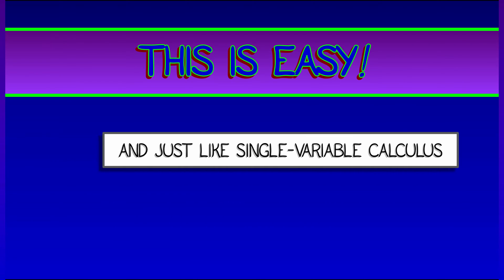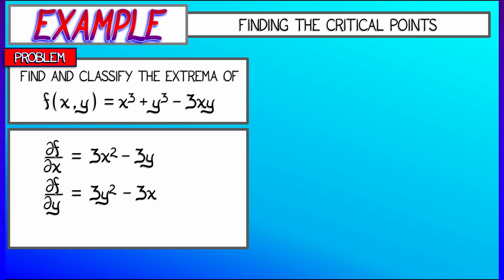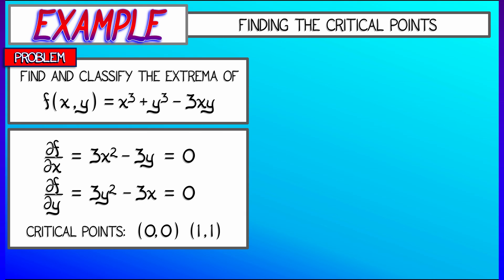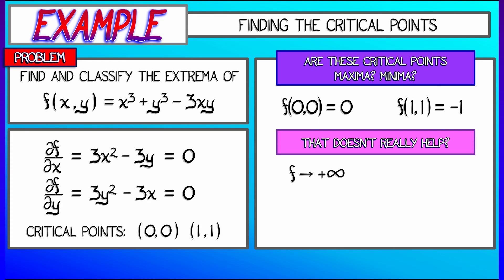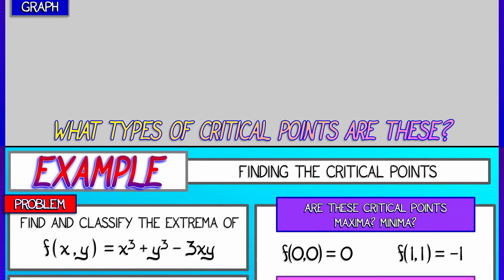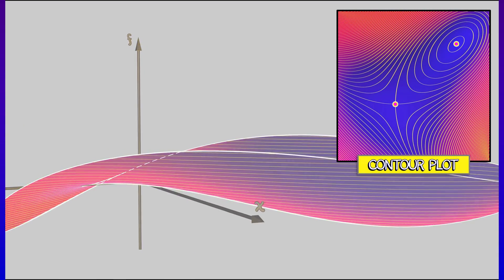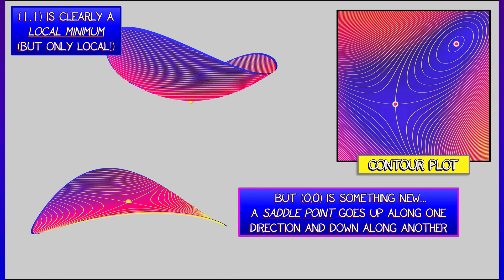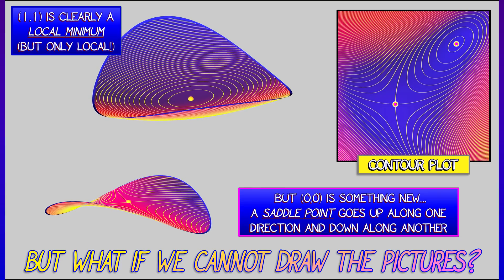CalcBLUE 2 : Ch. 14.2 : Example - Critical Points in 2-D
In this example, we'll see some critical points for a planar functtion and see just how hard it can be to classify. We'll also meet a new character in our story -- the soon-to-be-useful *saddle point*...